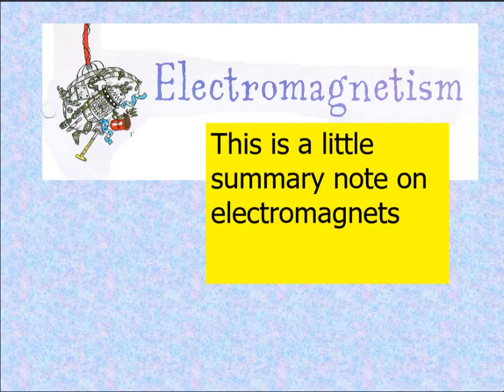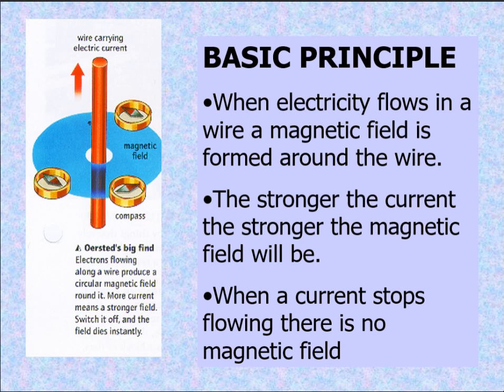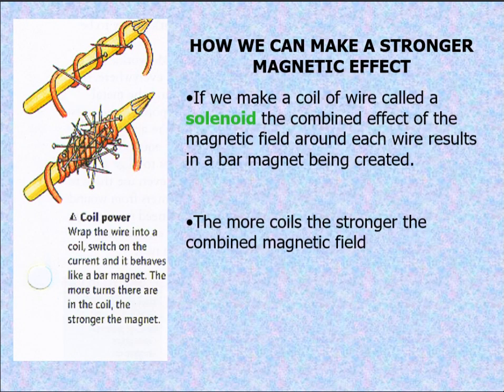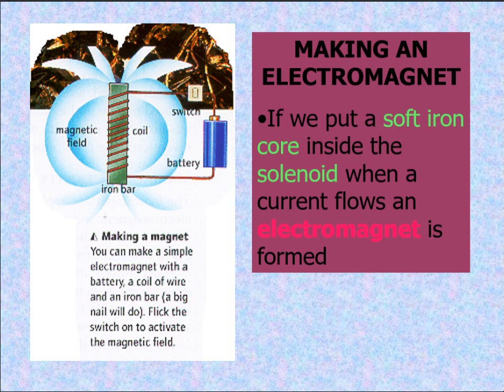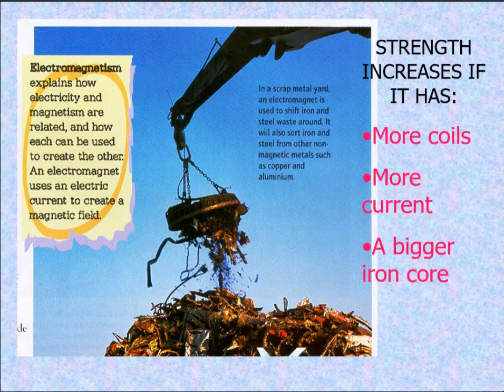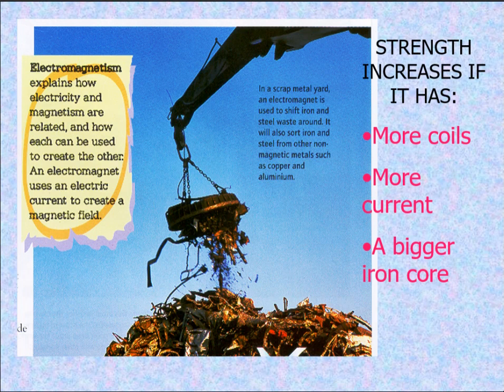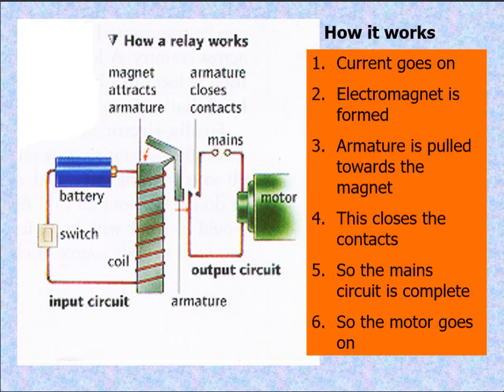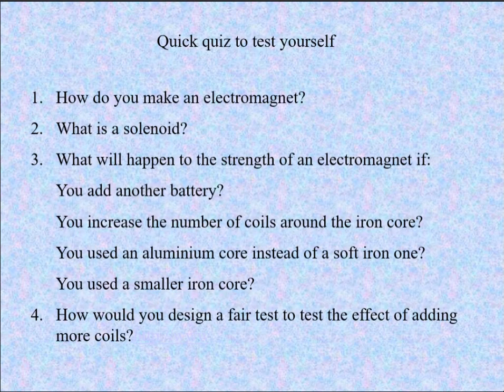Electromagnetism - Grade 7 - By Ms. Kathrene Musallam